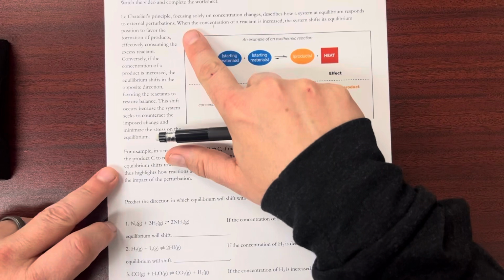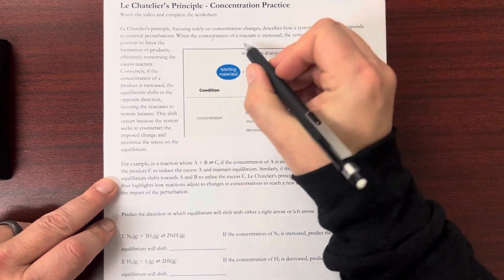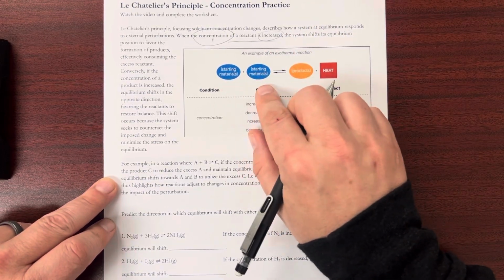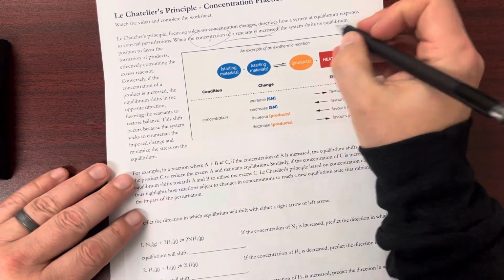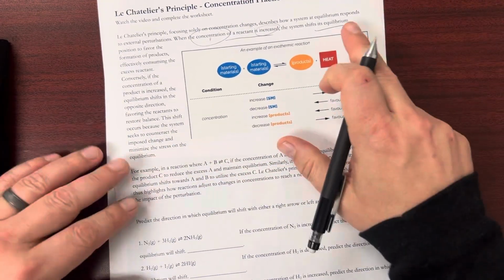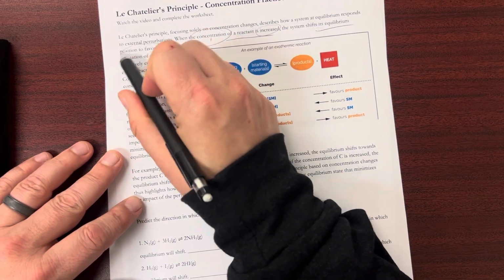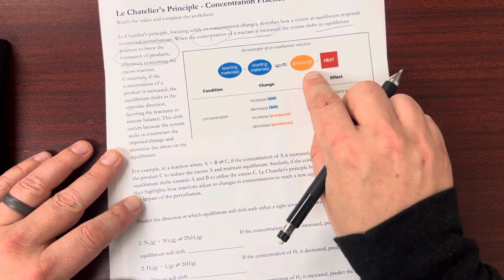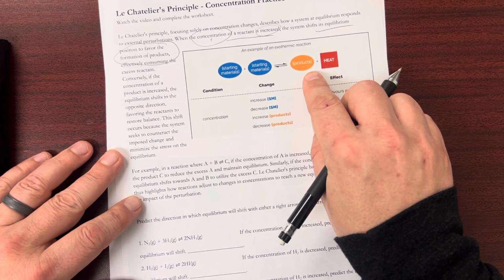Le Chatelier’s Principle - Concentration Practice